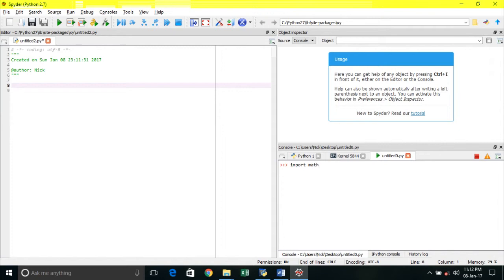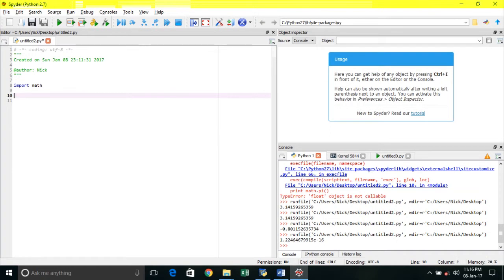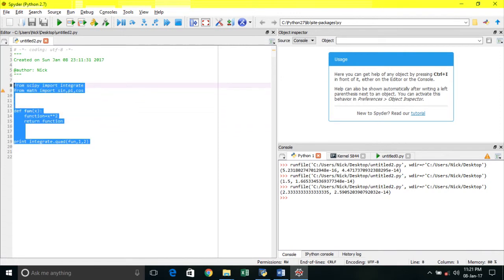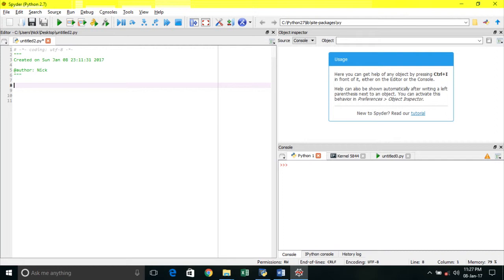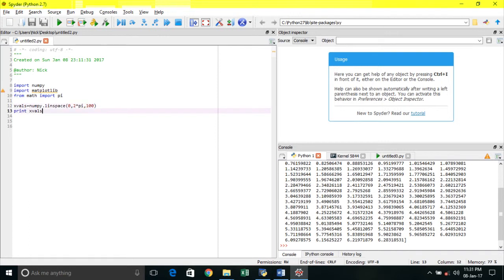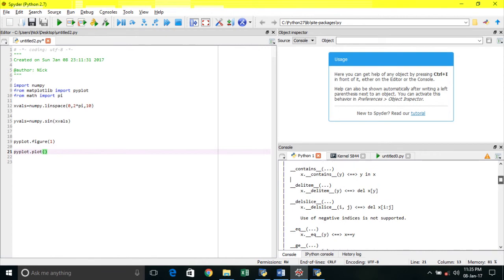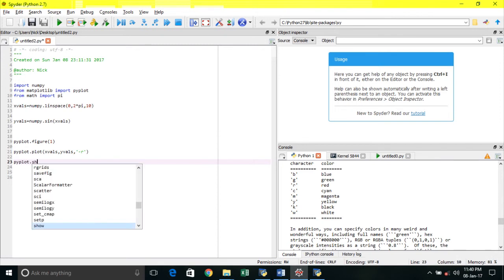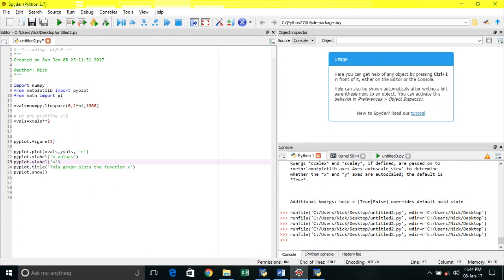Introduction to Programming Using Python-Scientific Calculations using Python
In this video, I show you how to use python for scientific calculations. I show an example of how to integrate using Python and also some useful python functions for scientific calculations.